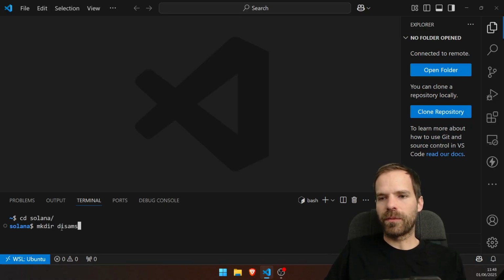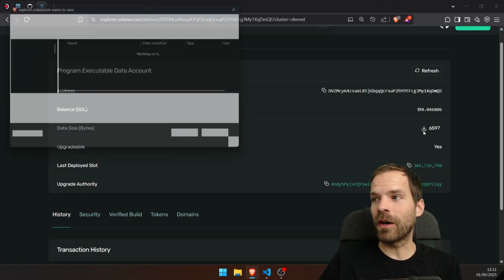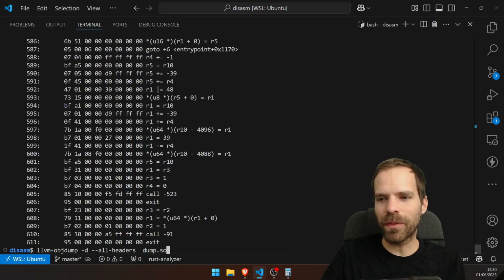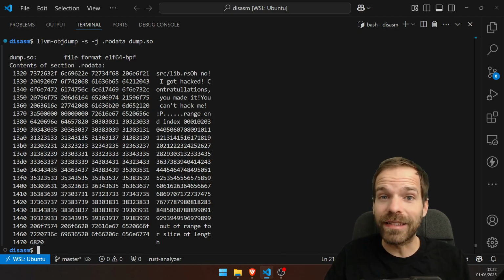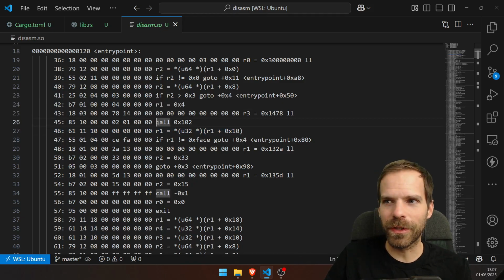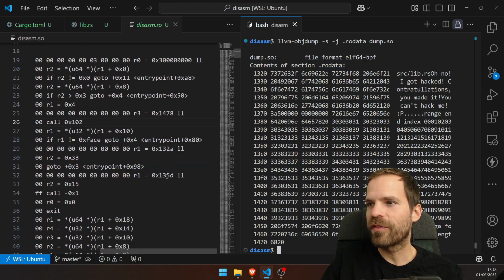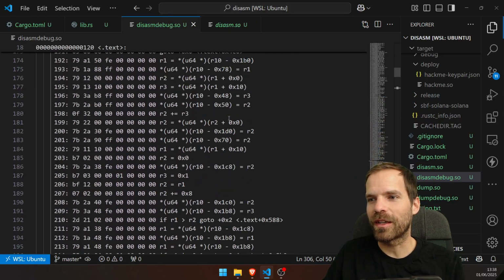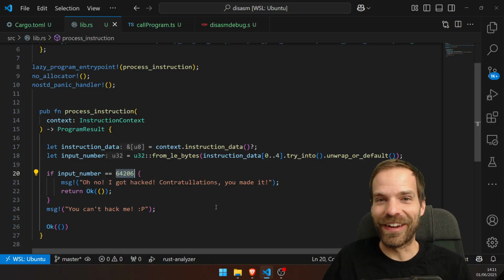Disassembling Solana Programs [Solana Tutorial] - Jun 1st '25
Up for another hackers challenge? Today we learn about disassembling programs!

That's the program on devnet
HcKmEtHF2xgqVBSYmrt81T2YJDHF5xevfFnyEVz35trz

Good luck!

solandy.sol